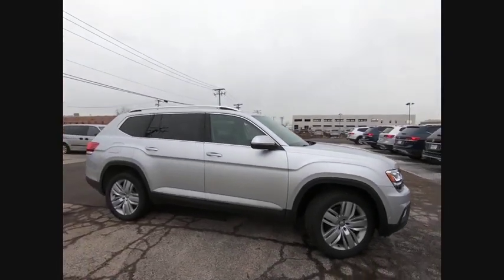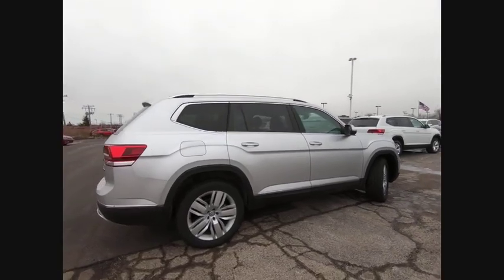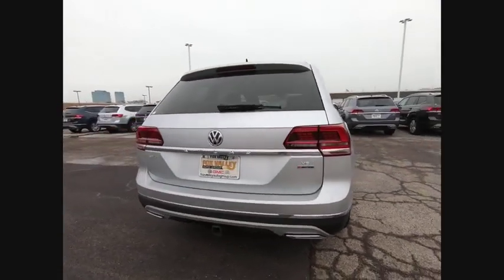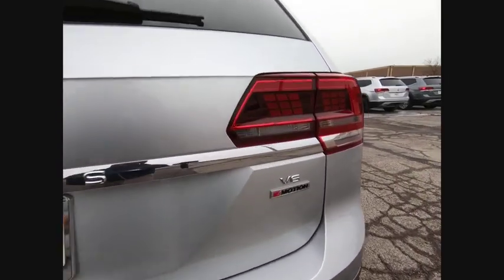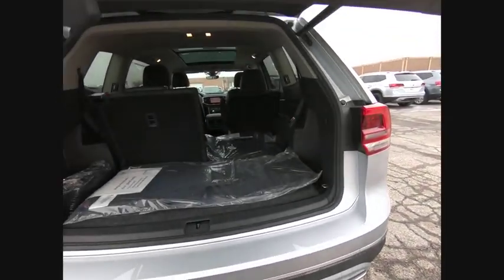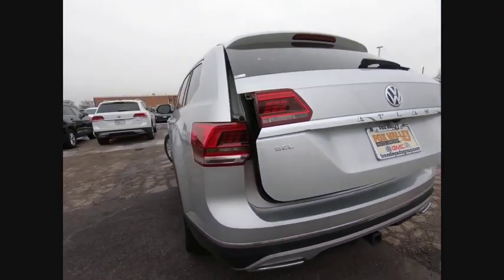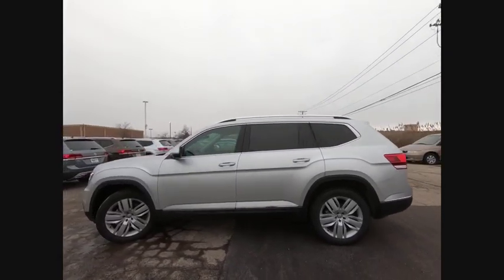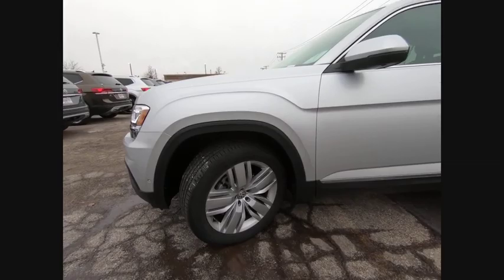2019 Volkswagen Atlas Schaumburg IL S7437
2019 Volkswagen Atlas 3.6L V6 SEL Premium

All AVAILABLE INCENTIVES INCLUDED IN PRICE. MUST FINANCE THROUGH VOLKSWAGEN CREDIT AT STANDARD RATE. PRICE NOT COMBINABLE WITH SPECIAL RATES.2019 Volkswagen Atlas SEL Premium 4Motion Reflex Silver MetallicFOX VALLEY VOLKSWAGEN WHERE SATISFIED CUSTOMERS TELL THE TALE!